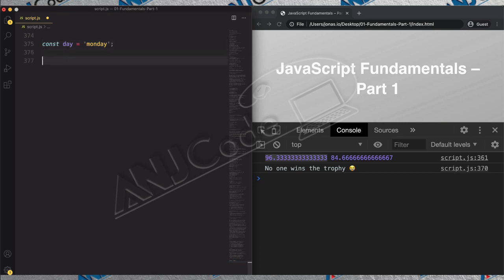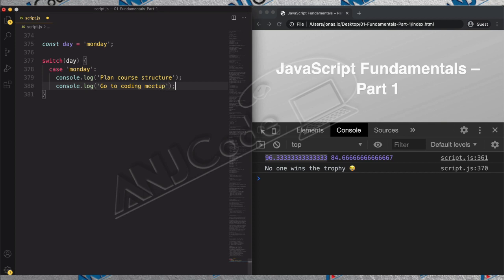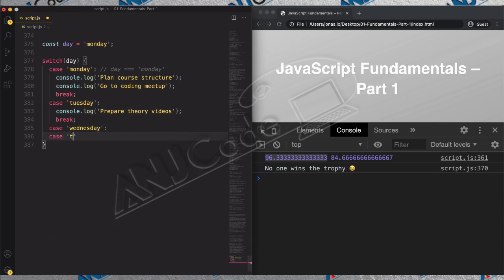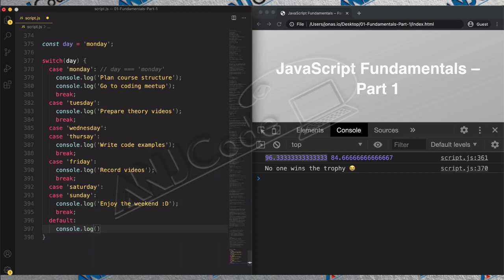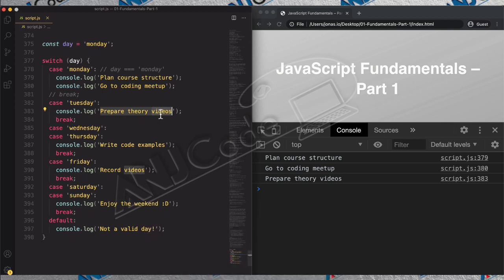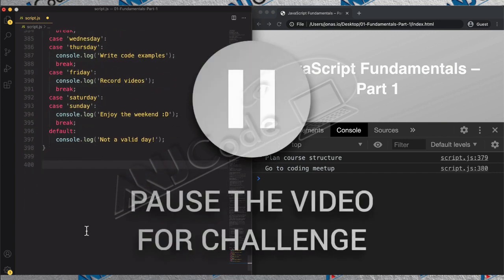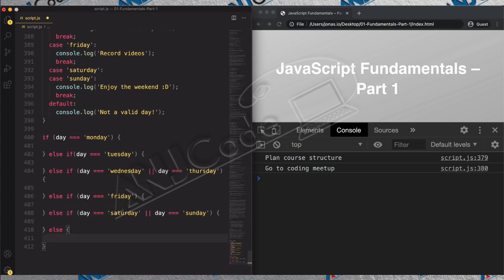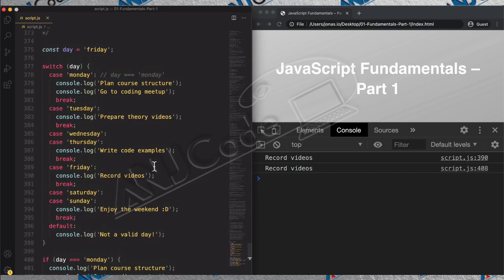The switch Statement Concept 16 | Learn JavaScript Programming Basics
Welcome to our JavaScript programming basics series! In this video, we'll explore 'The switch Statement,' a vital concept in JavaScript. Whether you're new to coding or seeking to enhance your skills, this tutorial offers a comprehensive understanding of how the switch statement works and when to use it. We'll cover key topics, including:

Key Topics Covered:

* Explanation of the switch statement in JavaScript.
* Real-world examples and practical applications.
* Step-by-step guidance for utilizing the switch statement effectively.
* Best practices for decision-making in your code with the switch statement.